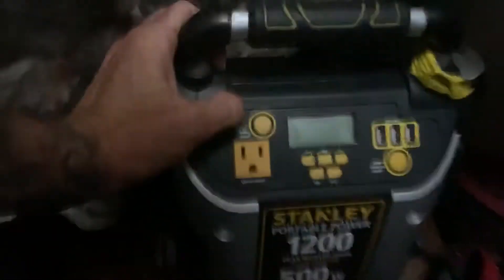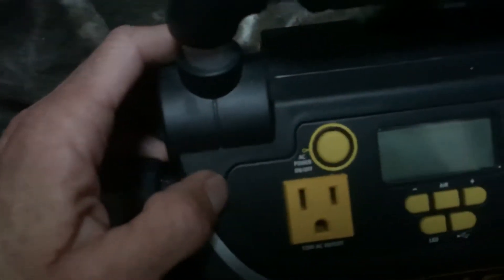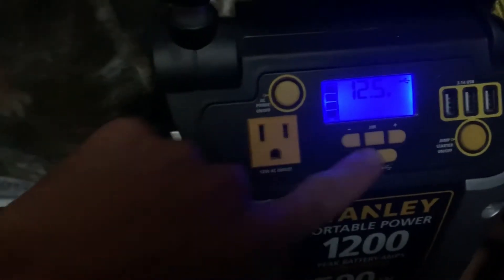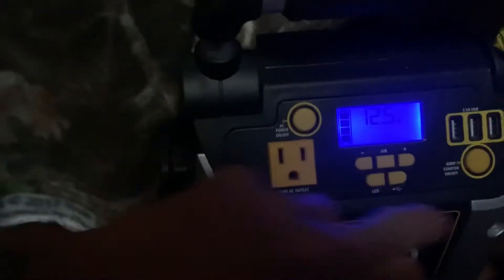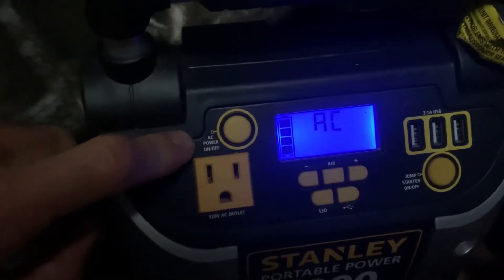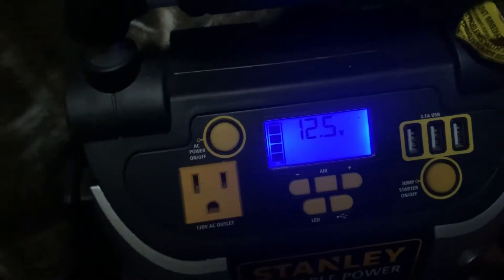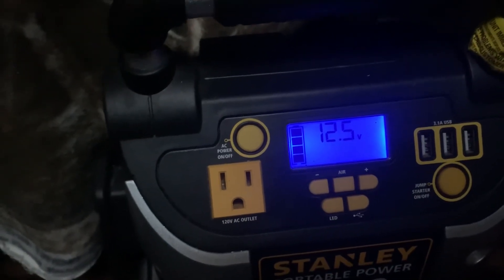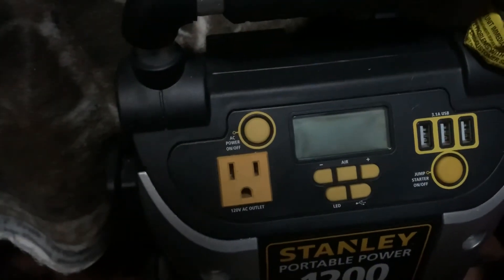Turning off the LCD screen on your Stanley battery pack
How to turn off your Stanley battery pack